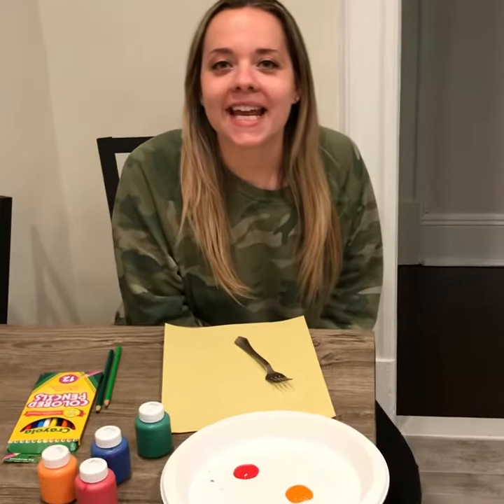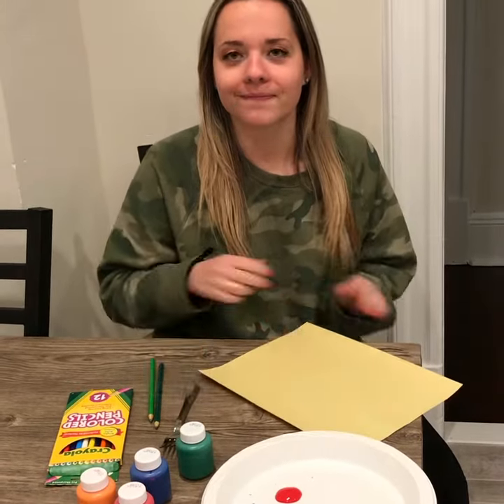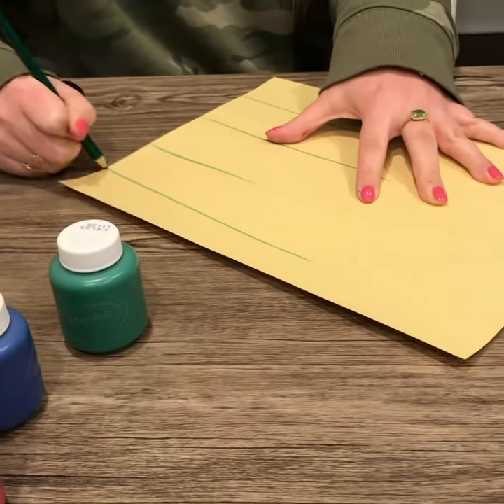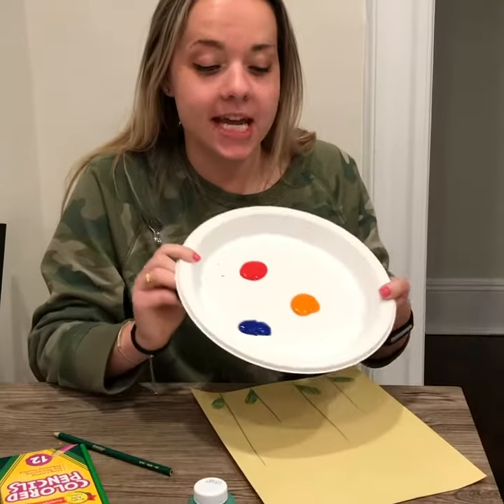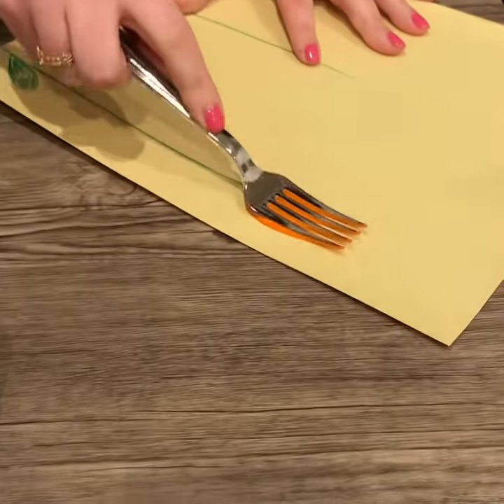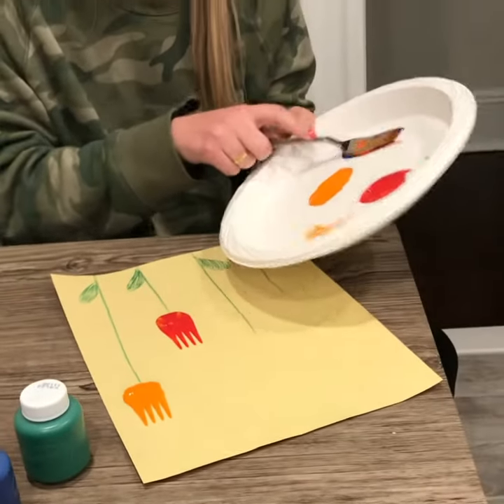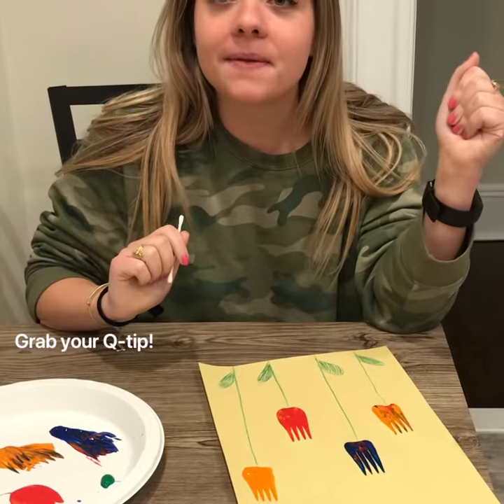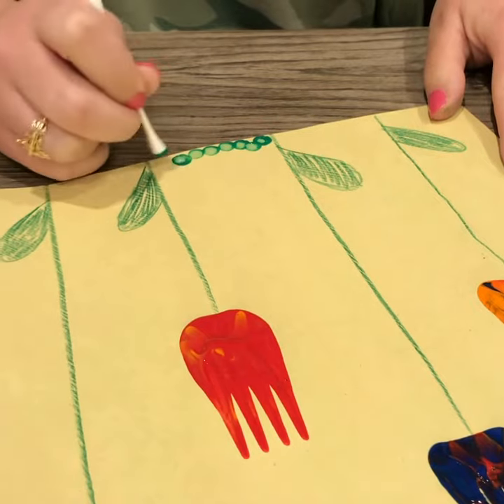OT at Home: Tulip Garden!